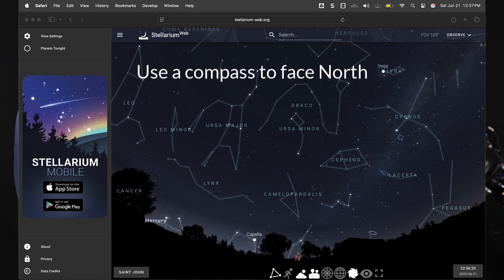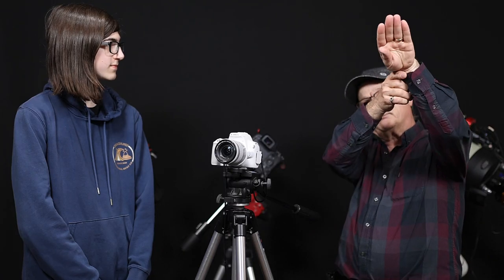SJAC Photographing Star Trails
The third lesson in the Saint John Astronomy Club Beginner Astrophotography series. Paul and Noah tell you how to get started photographing star trails. Star trails reveal the rotation of the Earth! See the sky appear to spin above your head!